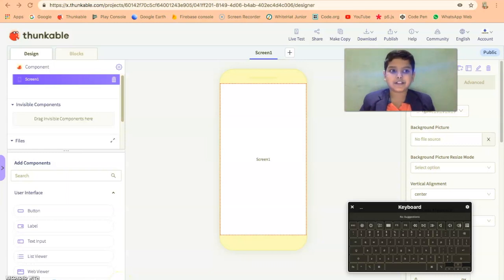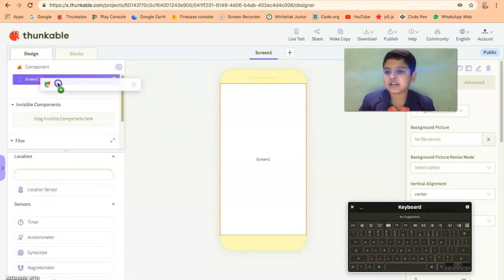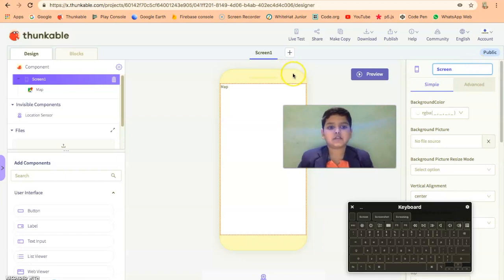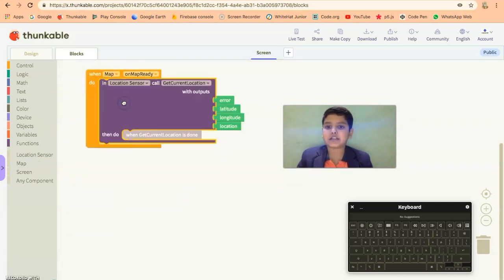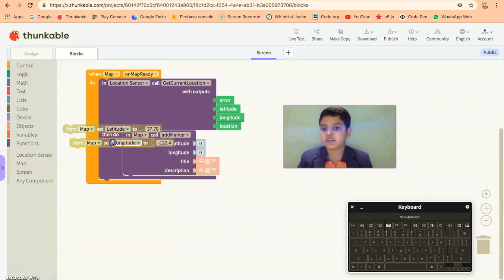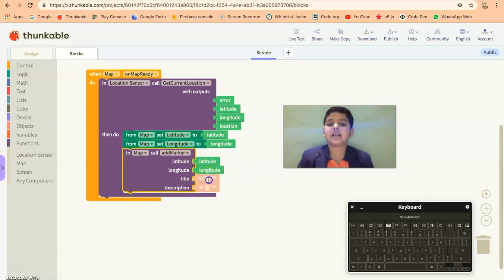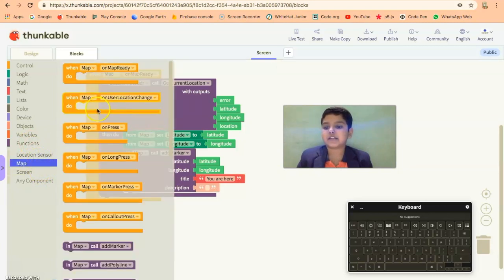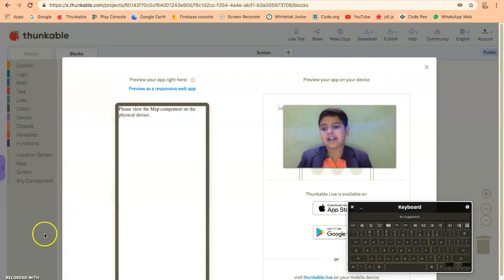How to make a Map + Location Sensor App in Thunkable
Hmmmm.